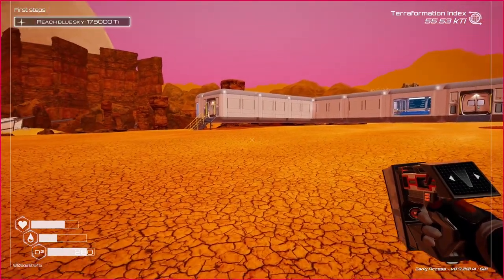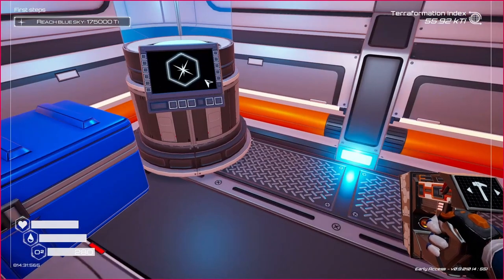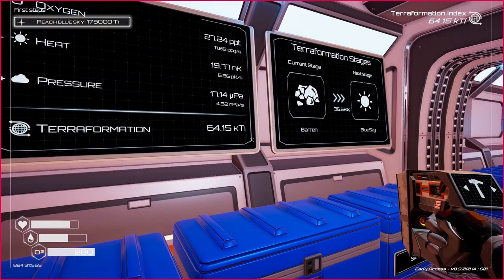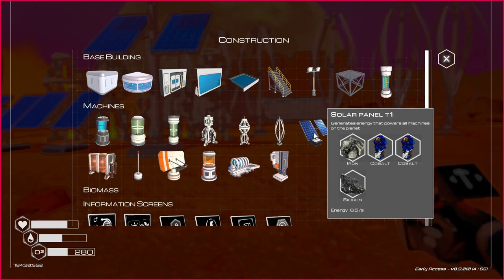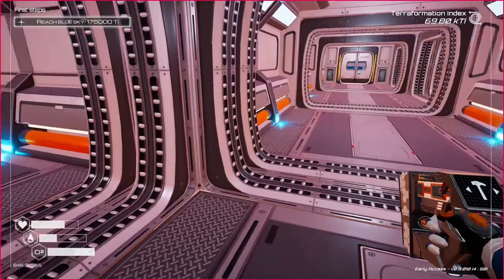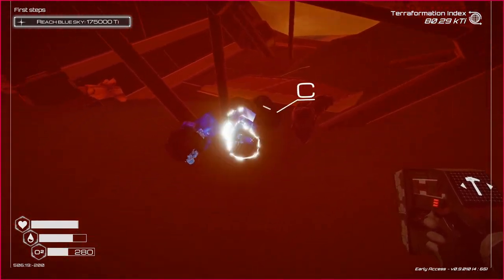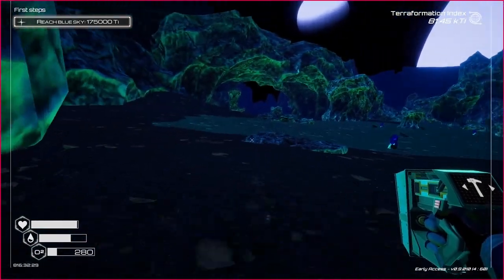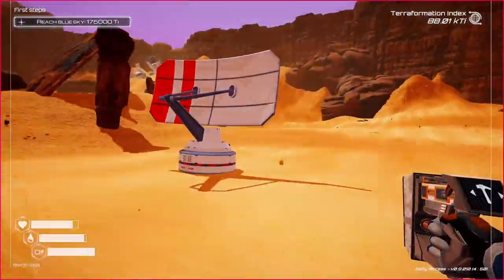Planet Crafter - Building the base